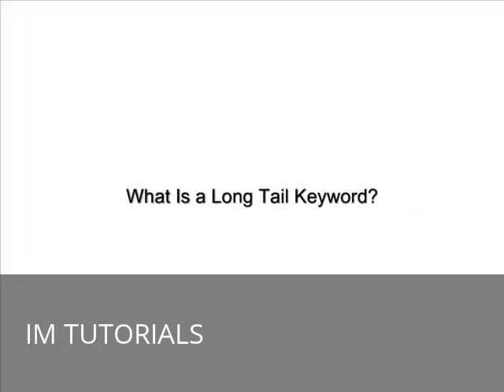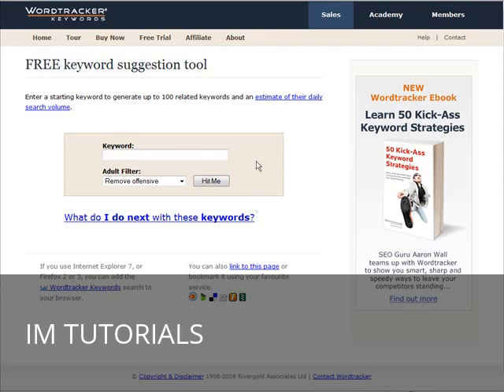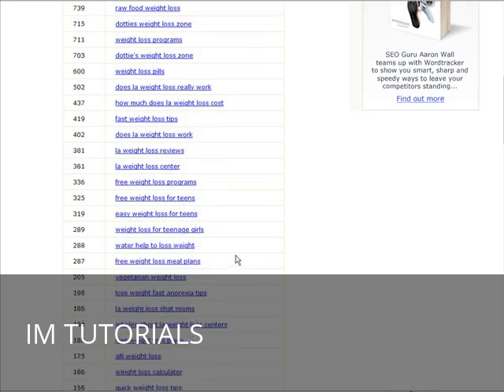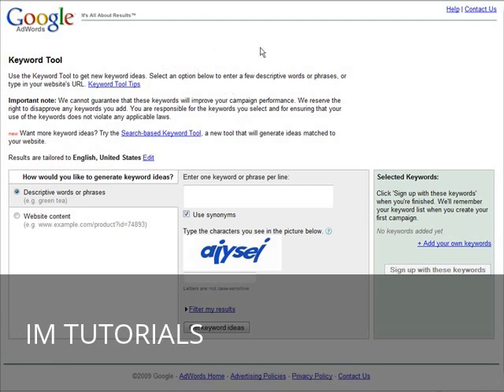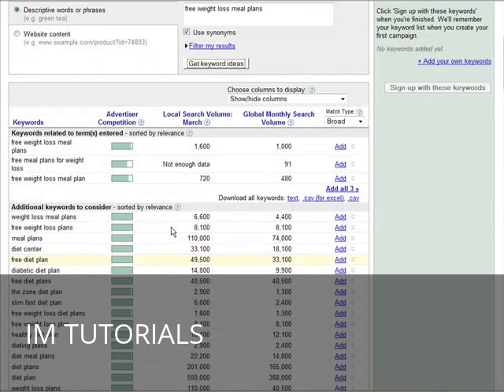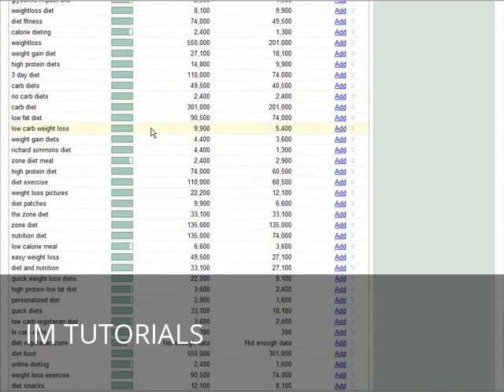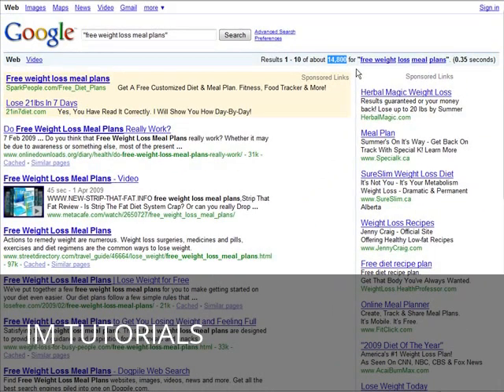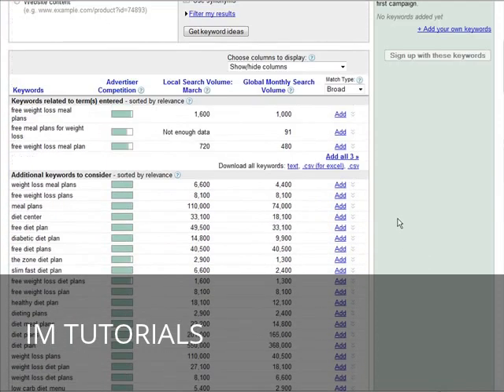How To Find "Long Tail Keywords" To Use In Your Marketing Efforts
Learn how to find "long tail keywords" to use in your marketing efforts.